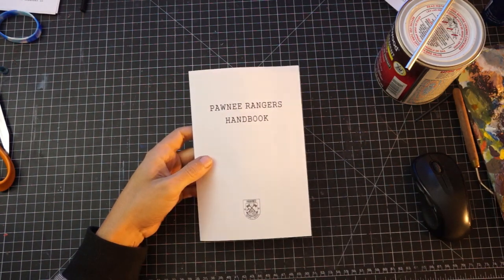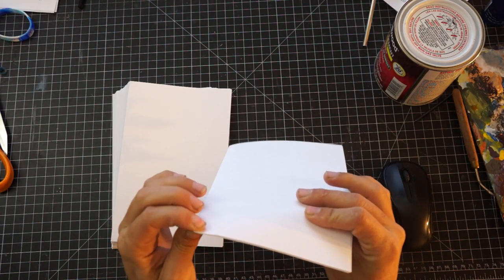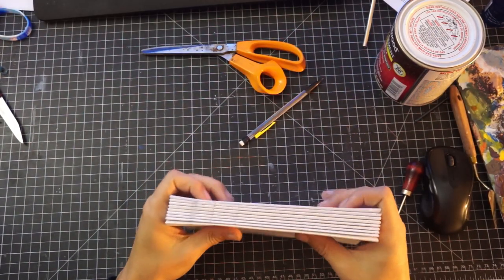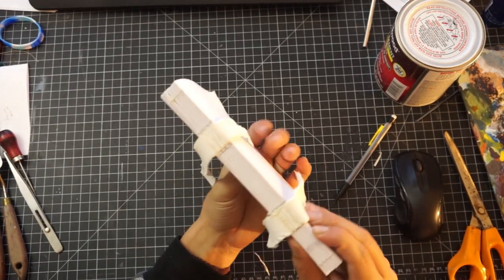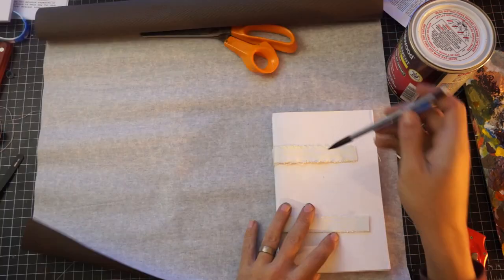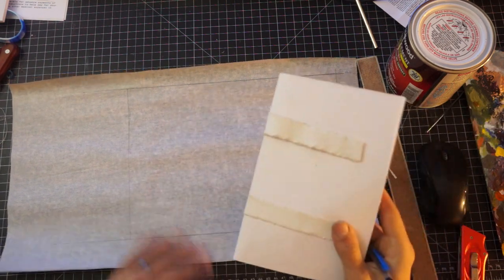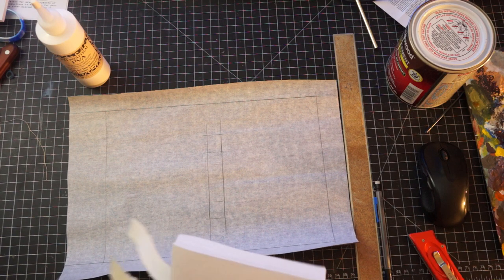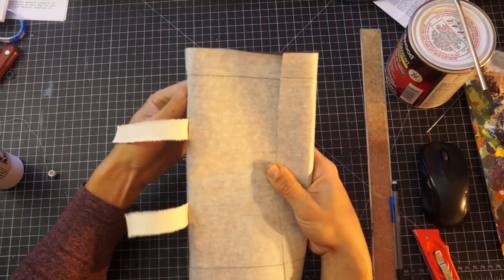Turn A Real Beaver Into A Book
I've had this beaver pelt in my office and then I binged 4 seasons of Parks and Recreation and that gave me a great idea! I will recreate Ron Swanson's Pawnee Ranger Handbook and cover it with the beaver pelt in order to create the "ULTIMATE RON SWANSON SURVIVAL GUIDE!!"

I took a couple liberties with the construction of this book but that's ok. There's really no such thing as the right was to do something when it comes to art.